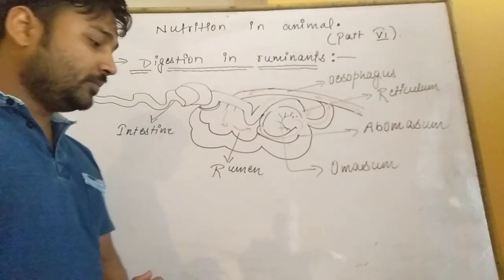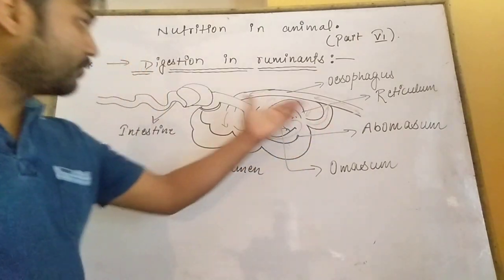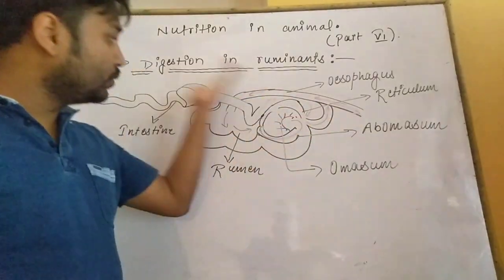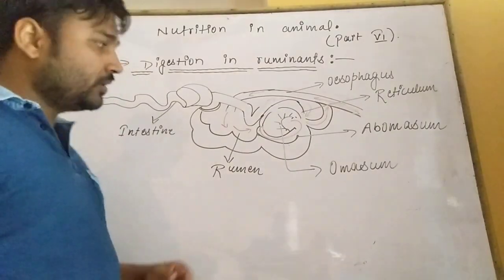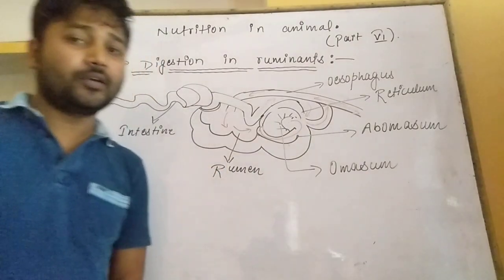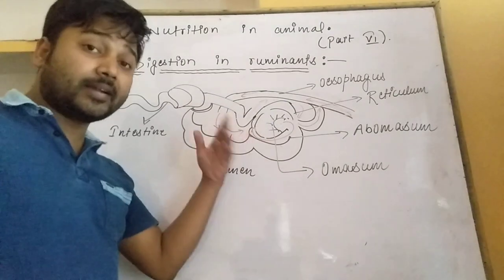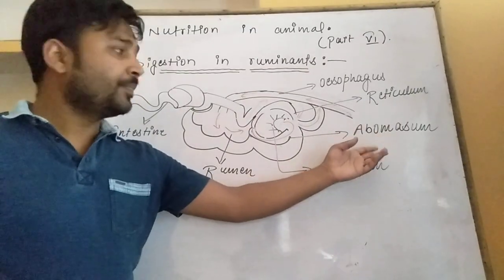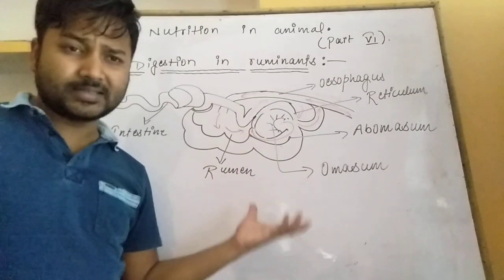Nutrition in animals; Part 6 By: Gopi Krishna. 27-April-2020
Share among your friends and colleagues.
Class 8 ; Maths Introduction
Chapter: Linear equation